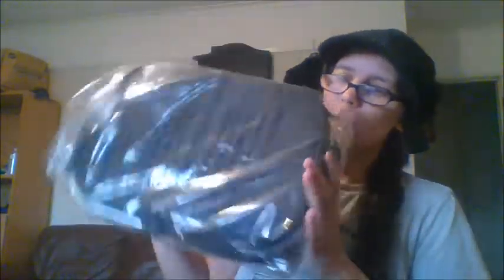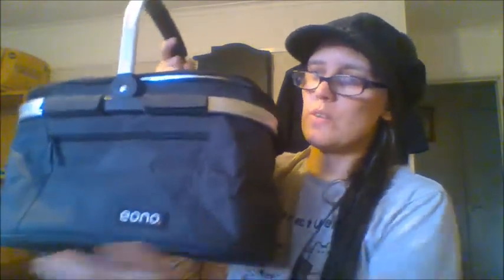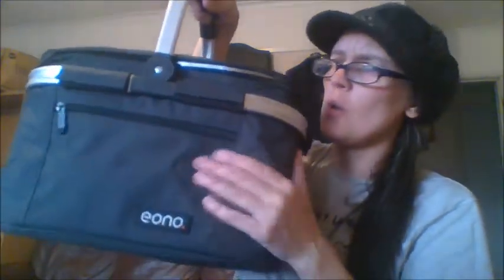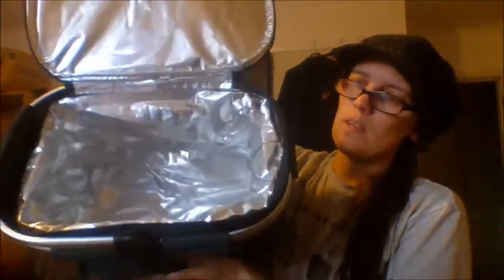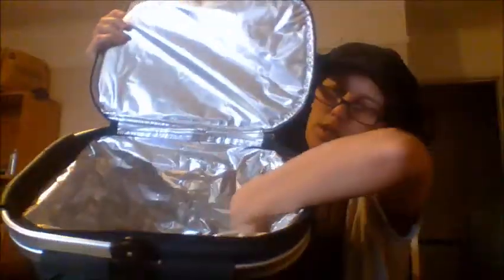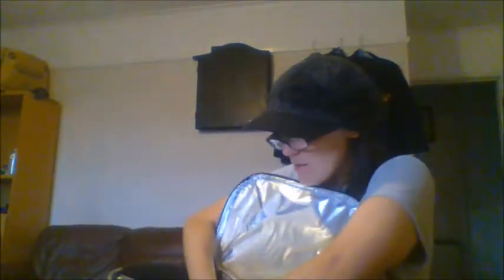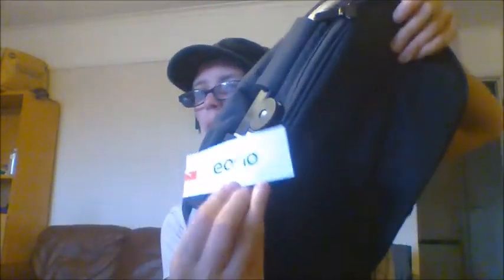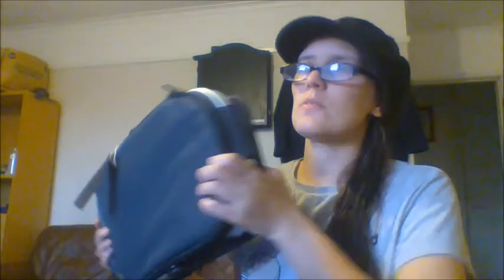AMAZON PICNIC ITEM REVIEW WHAT DO I THINK ?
AMAZON PICNIC ITEM REVIEW COST £15.19